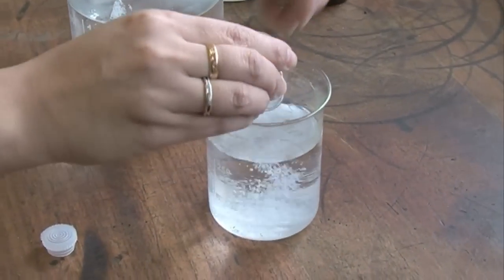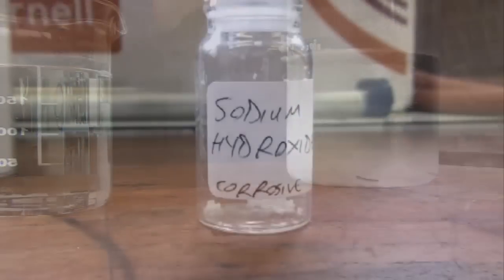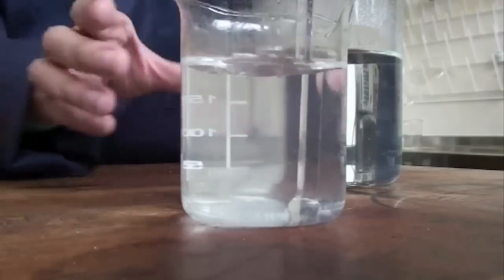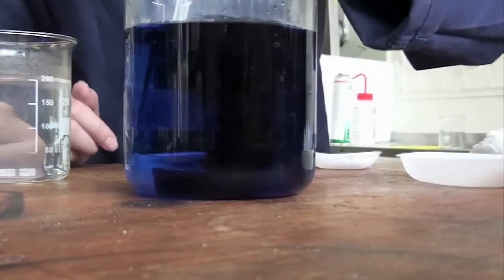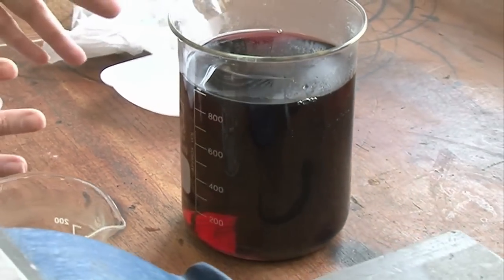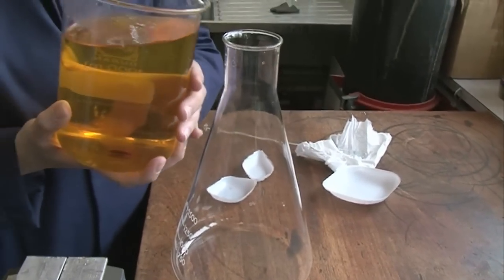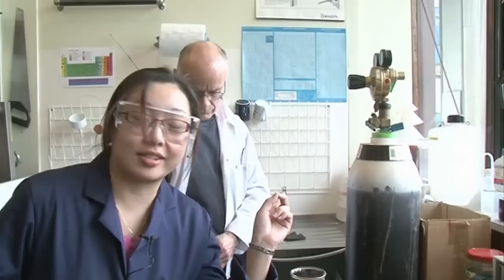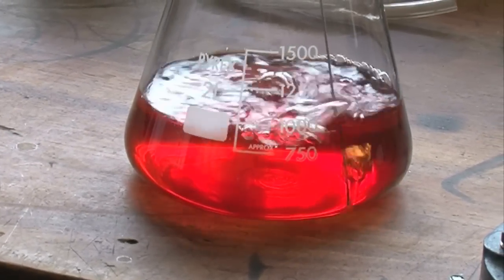Traffic Lights - Periodic Table of Videos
The traffic light reaction sees a solution change colour from green to red to amber.